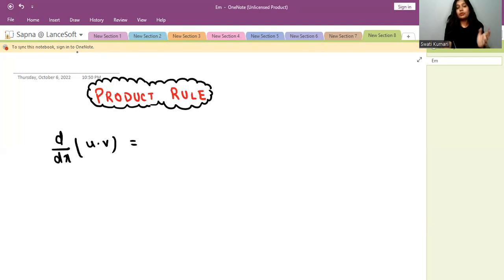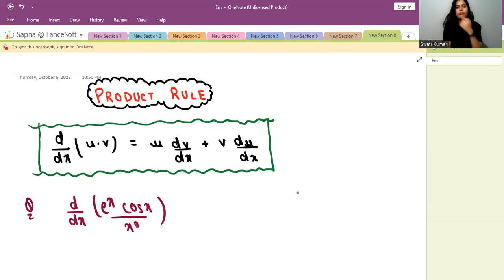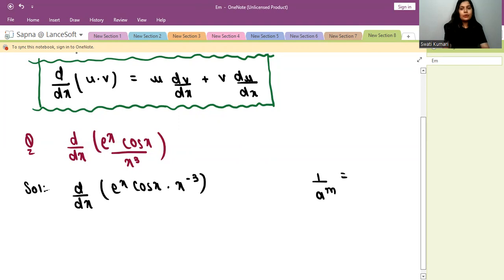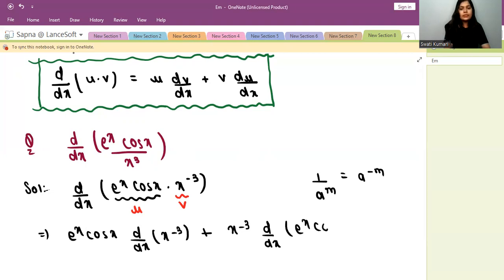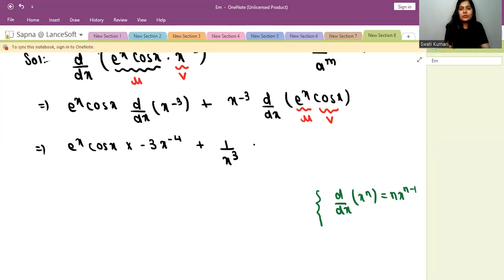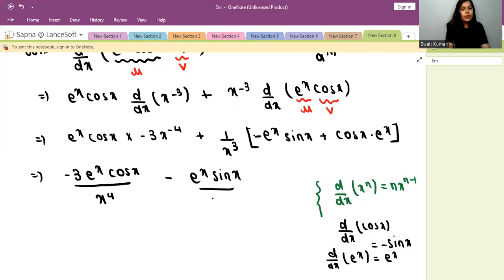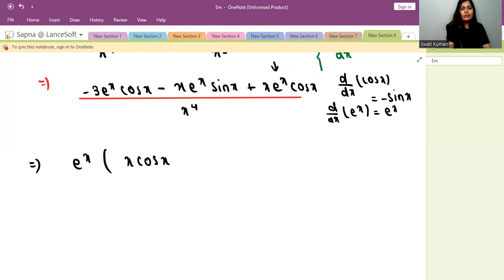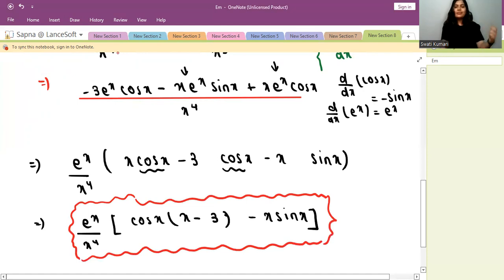Product Rule II Derivative II Class 11,12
Here on this channel you will start liking mathematics... A short videos of mathematics.